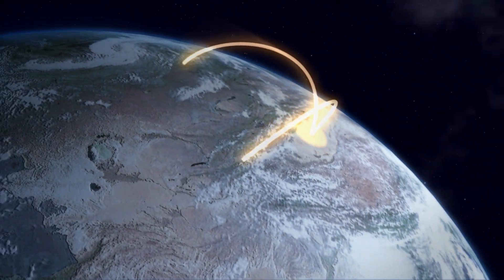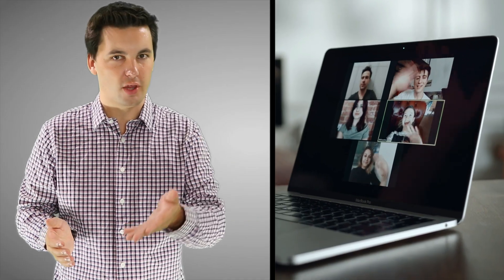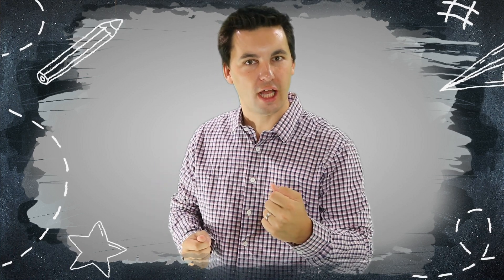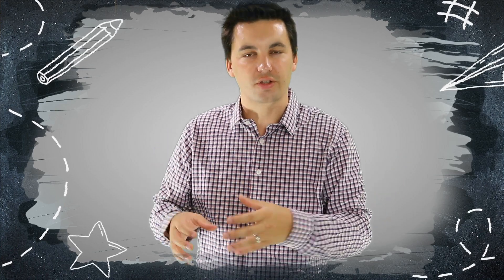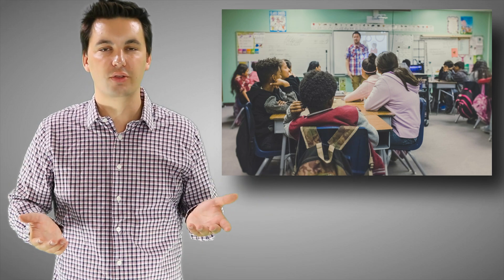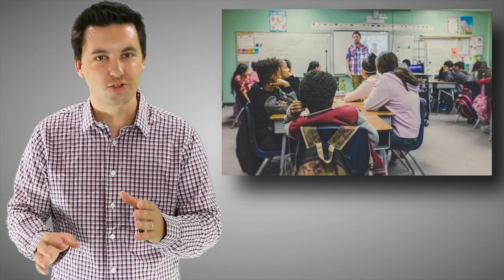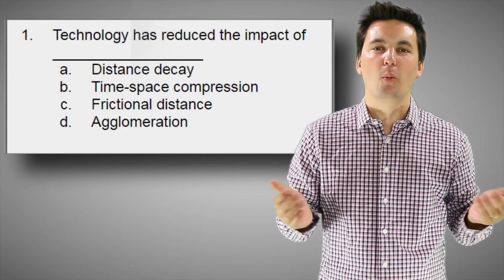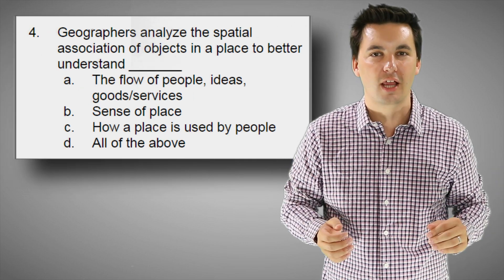Spatial Association & Sense of Place [AP Human Geography Unit 1 Topic 4] (1.4)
Chapters:
0:00 Introduction to video
0:13 Introduction Questions
1:18 Waldo Tobler
1:39 Distance Decay
2:00 Time-Space Compression
2:40 Spatial Association
3:16 Sense of Place Story (Pattern/Space/Flow)
4:42 Flow
5:25 Absolute Location
5:39 Relative Location
5:56 Physical/Human Characteristics
6:13 Sense of Place
6:31 Practice Quiz

Skills in this video:
PSO-1
Geographers analyze relationships among and between places to reveal important
spatial patterns.

PSO-1.A
Define major geographic
concepts that illustrate
spatial relationships.

PSO-1.A.1
Spatial concepts include absolute and relative
location, space, place, flows, distance decay,
time-space compression, and pattern.

"Track Title(s)''
Jay Man - OurMusicBox